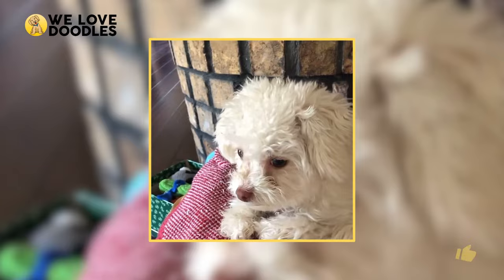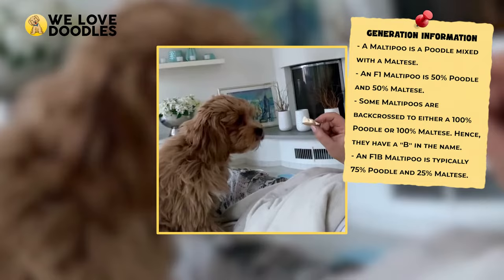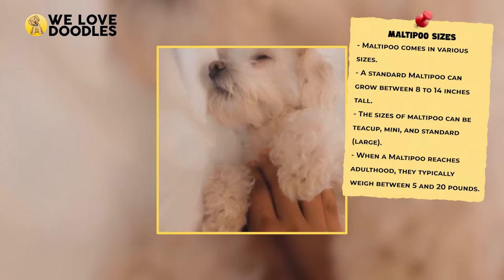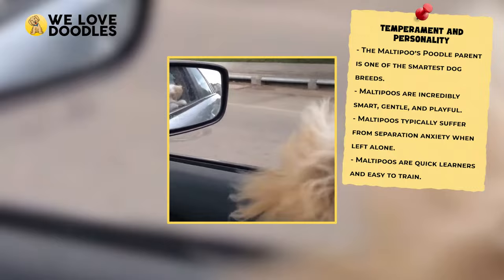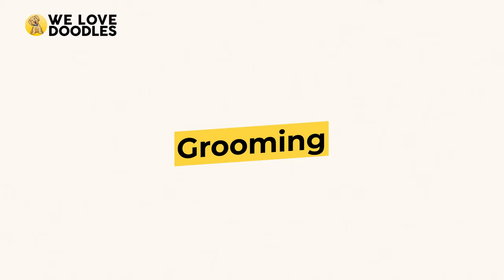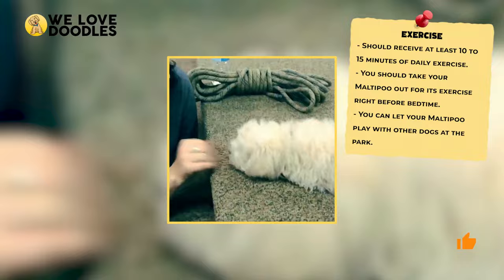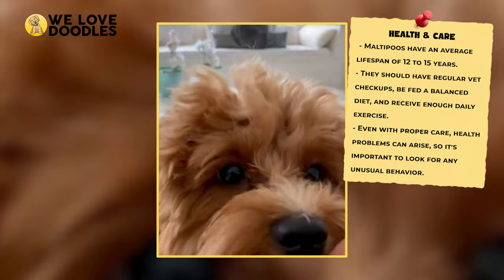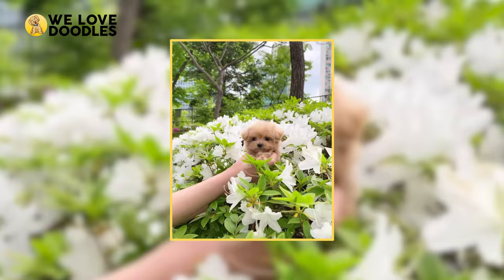Maltipoo Information, Facts, and More! 🐶📃🦴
📢 Poodles are pretty cool, aren’t they? Many of you must agree with us there, since there are so many poodle mixes and it seems like a new Doodle comes around every year or so, too! Even as more and more poodle mixes burst onto the scene, the dog community just can’t seem to tear themselves away from the Maltipoo, and for good reason! There’s a lot more to this dog than meets the eye, though, and so make sure you stick around until the end of the video, since today we are going to break down the Maltipoo’s quirks, personality, habits, and more for you guys!

🐶 Humble Origins
Although there is a bit of contention here, most sources claim that the Maltipoo came to be somewhere in the country of Malta in the early to mid 90s. The Maltipoo was bred to be a hypoallergenic option for families looking for a dog that could fit into their dynamic with minimal fuss.

🐶 Maltipoo 101
An important thing to know about Maltipoos, which is the case for almost all poodle mixes, is that they can vary from generation to generation. When most people try and find a doodle for themselves, if they are choosing from a breeder they are usually going to get a second or third generation dog to ensure that it has those coveted poodle genes.

🐶 The Various sizes of the Maltipoo
Besides being able to choose from different generations, the Maltipoo can also come in various sizes as well, further altering the experience for each individual. This is a small dog, however, and so don’t expect the sizes to get all that crazy. For instance, a standard Maltipoo, which is more or less the median size for the breed, will grow to be between 8 and 14 inches as a full-grown adult.

🐶 A Maltipoo’s Temperament and Quirks
Maltipoos, like all dogs, have their own unique personality that makes owning one feel unique, but it also comes with its own set of challenges. Poodles themselves are very smart creatures, and that alone can make for a different kind of relationship between the dog and its owner. Besides being extremely smart, Maltipoos can also be described as loving, playful, and gentle. Whether you have other pets or children, a Maltipoo should not only be able to adapt to the environment, but also thrive in it, as they love family.

🐶 Grooming
When it comes to things like food, most dogs are similar and dog owners can sort of figure it out for themselves, usually. When it comes to grooming a hypoallergenic dog, on the other hand, things can become a bit complicated. The Maltipoo may technically be classified as a non-shedding dog, but that doesn’t mean that it doesn’t lose a little fur here and there.

🐶 Exercise
This is another question that dog owners frequently ask, and so we felt we should at least touch on it for a moment. It’s reported that you should be exercising your Maltipoo for around 10 to 15 minutes per day. Now, of course this can sway a little bit based on how big your dog is, but that’s roughly the mark you want to be aiming for day in and day out.

🐶 Health & Care
Maltipoos tend to be healthy dogs, and on average they can live anywhere from 12 to 15 years. This number is a good goal, but ultimately your Maltipoo’s quality of life is going to be decided by two things: their genetics and their quality of life. Choosing the right breeder, and making sure that you are doing as much research on family history as you can, should help you pick a dog with great genes.

🐶 Cost
Depending on a variety of factors, a Maltipoo can cost anywhere from $1,500 all the way to well over $4,000 from time to time. It’s important to note that things like breeder reputation and demand for that kind of dog are going to heavily weigh into how much you end up paying.